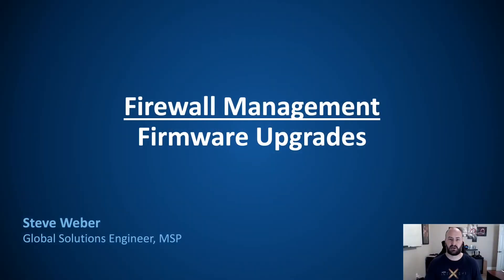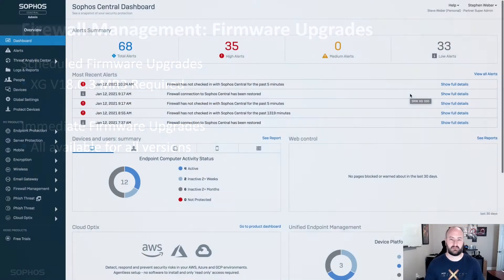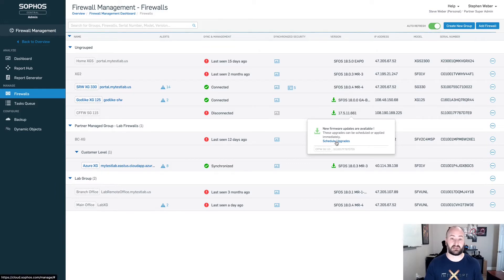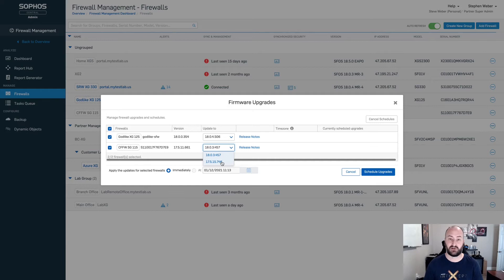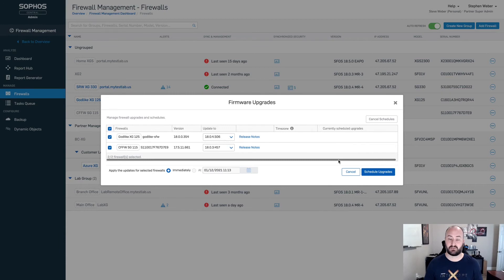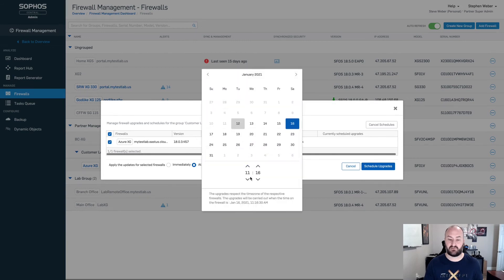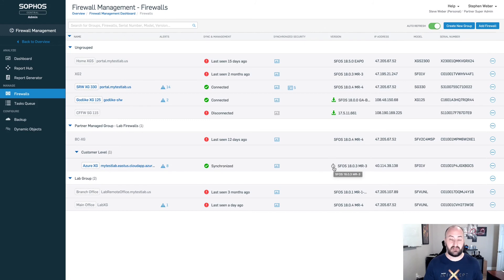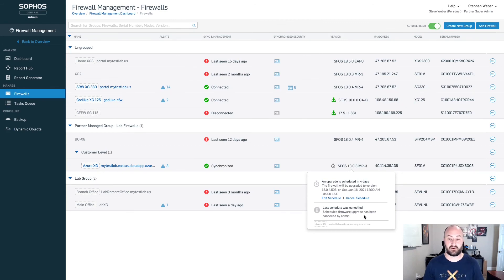Firewall Management: Firmware Upgrades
Sophos Central Admin Firewall Management guide to firmware upgrades for your XG Firewalls.